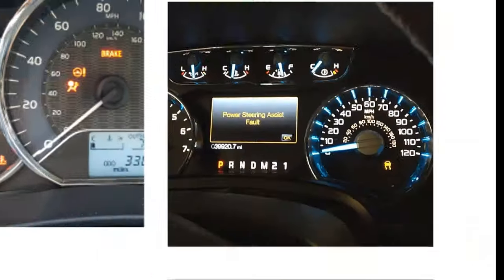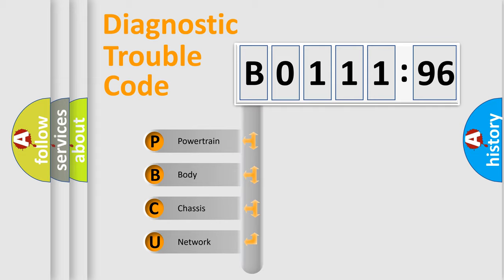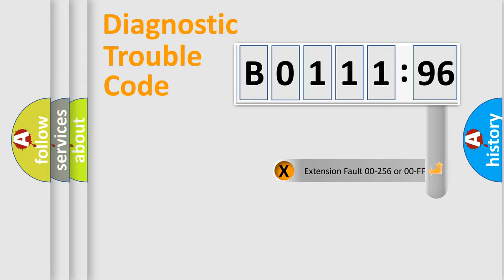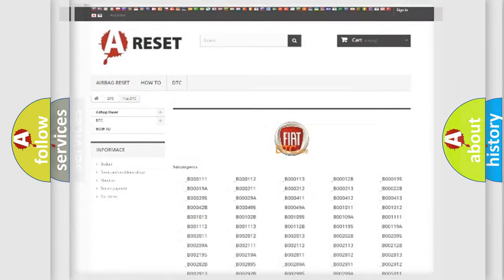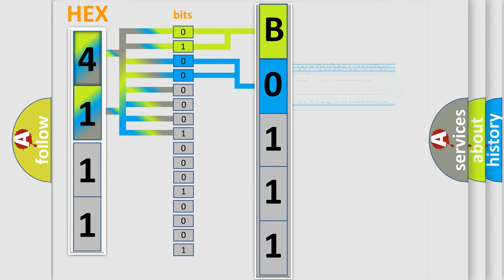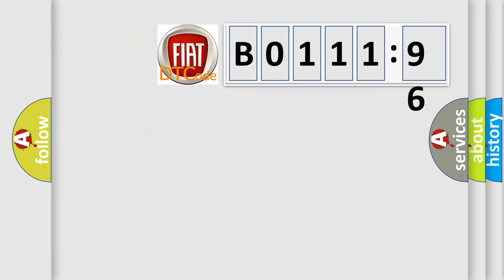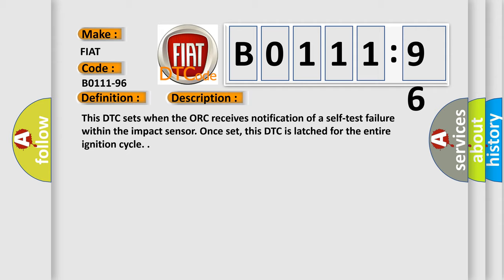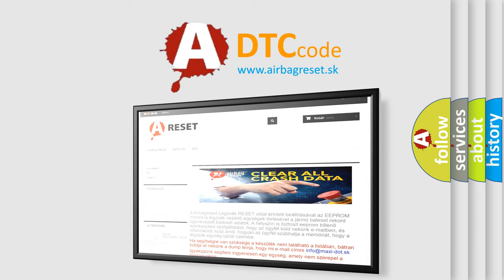DTC Fiat B0111-96 Short Explanation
Contents:
0:21 Basic DTC analysis according to OBD2 protocol standard.
1:48 Insight into programming
2:58 A diagnostically understandable description of the Diagnostic Trouble Code
3:05 Basic error definition

Make:
FIAT
Code:
B0111-96
Definition:
Driver Remote Acceleration Sensor (Satellite) - Component Internal Failure
Description:
This DTC sets when the ORC receives notification of a self-test failure within the impact sensor. Once set, this DTC is latched for the entire ignition cycle.
Cause:
Left Side Impact Sensor B
Failure Type: